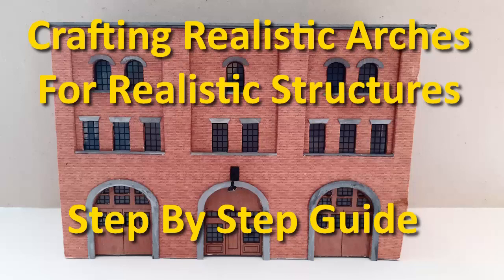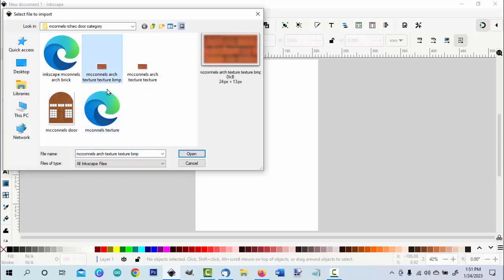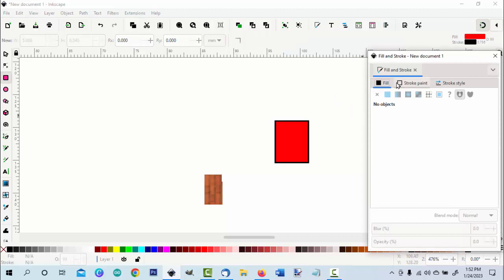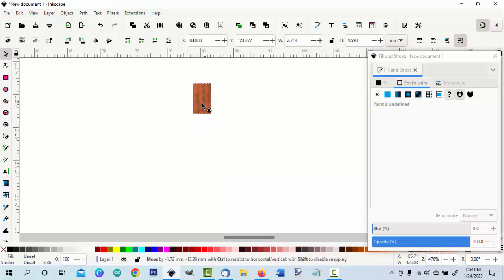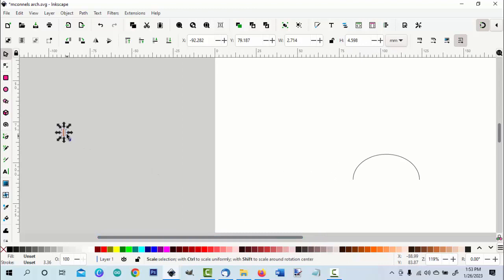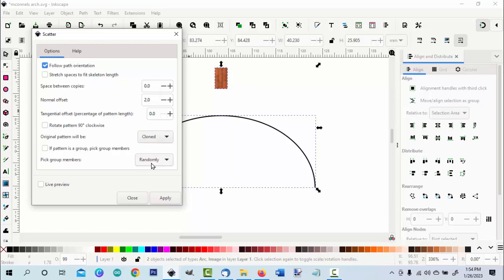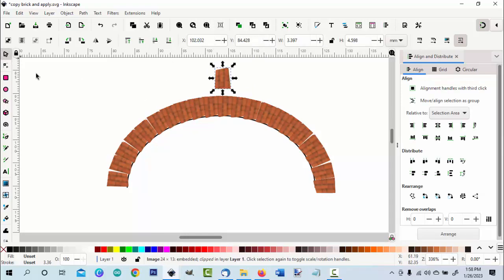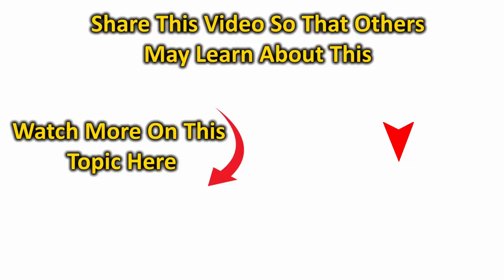Inkscape How To Make A Brick Arch For Model Windows And Doors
Inkscape is extremely useful for scale model scratch builders.  It is free and listed as the top alternative to Correl Draw. This inkscape video focuses on arches for windows. It is part of our Inkscape for modelers series that you can find at this

Basic model design is quite easy with Inkscape.  One can import architectural plans or images and use them as guides.  And, working with Inkscape in conjunction with google maps a prototype structure can be replicated.

We have found that making arches of all types is very easy with Inkscape.

Arches placed over a model's windows enhance its appearance by reason of the 3D effect that they create.

The arch cutout need not be thick.  Even an arch cut out from 200 gsm paper casts enough shadow to  make it noticeable.

When making the model window cutouts, consider increasing the size of the cutout so that the arch or lintel can, when put in place, be flush with the wall face. Such installation is typical in prototype buildings.

Windows in brick walls that do not have an arched opening have a steel beam across their top. That beam supports the bricks above it. The steel beam can be simulated by using a piece of brass wire that has been hammed flat and thin.  It can be added either directly in the window opening or on the wall.  Once again, when cutting the window opening,